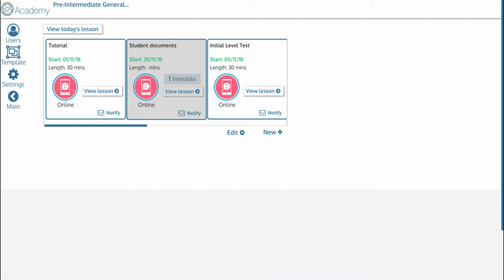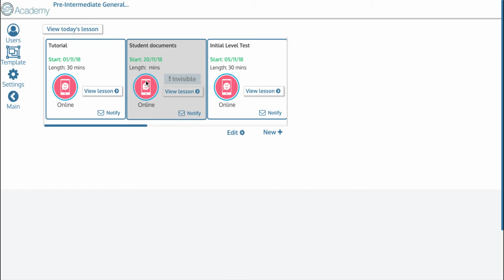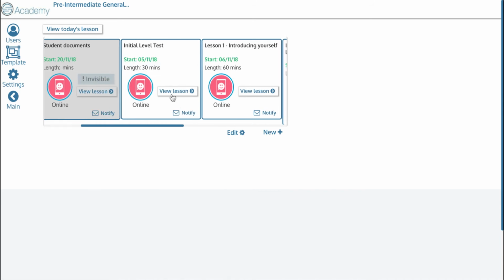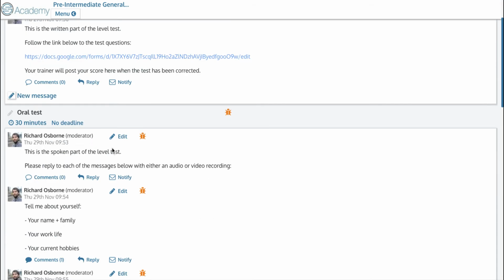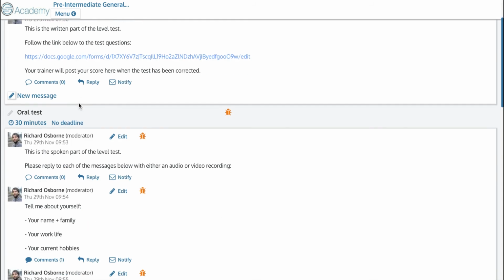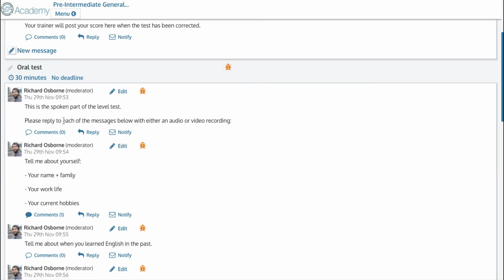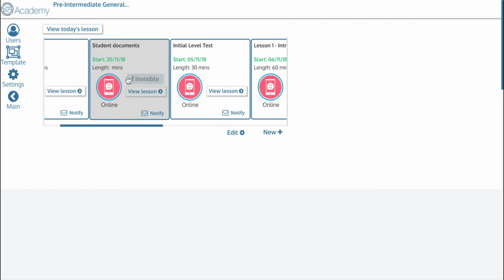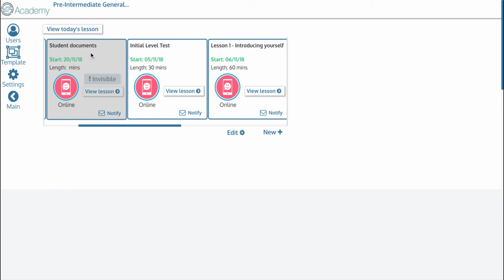LearnBook Tutorial - Basic Use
In this video, we'll look at the basic use of LearnBook - how to find your lessons, view your messages, etc.